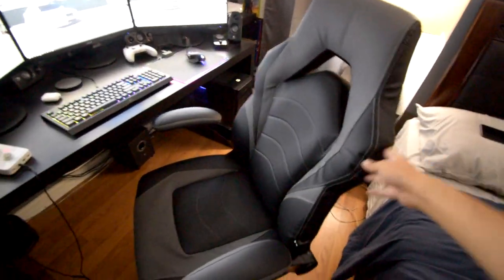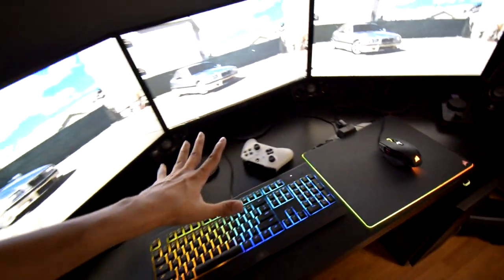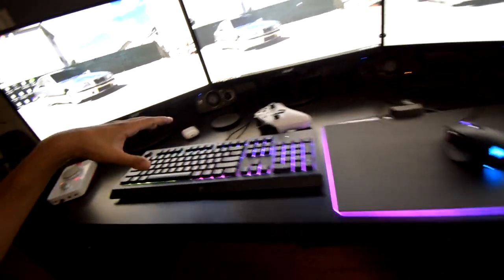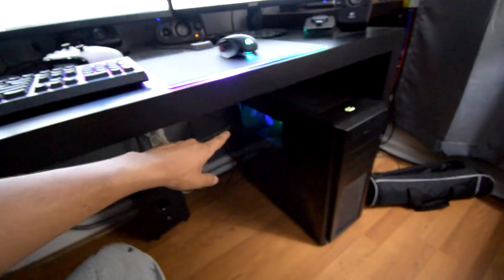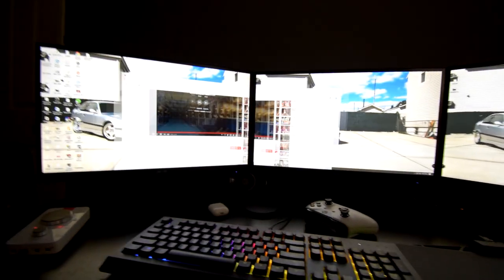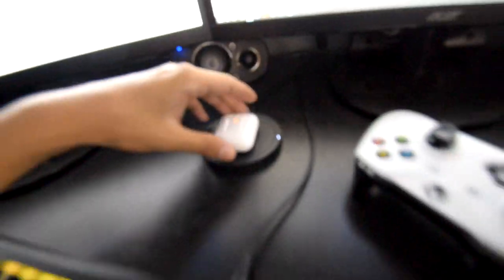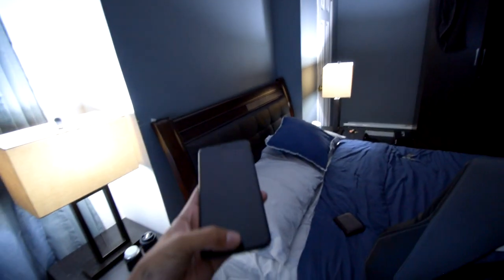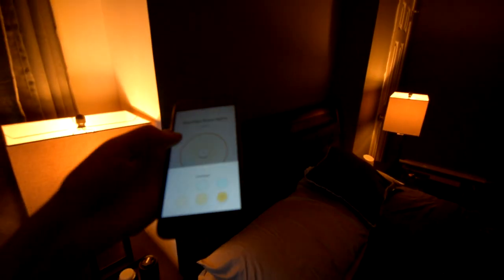How to make your bedroom cooler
When your room is fancier than your BMW LOL